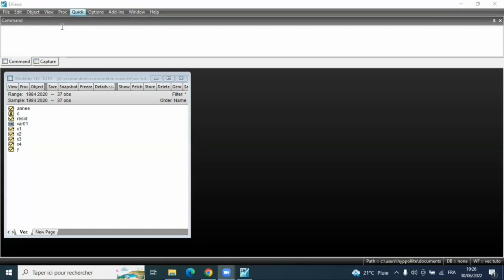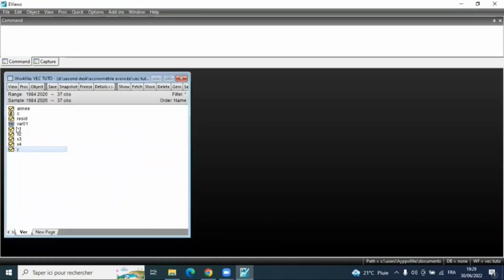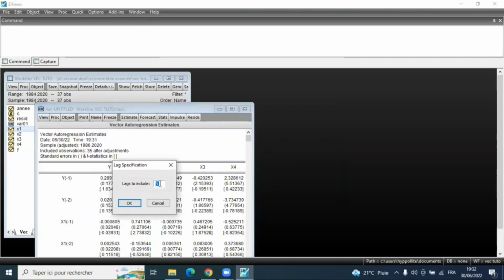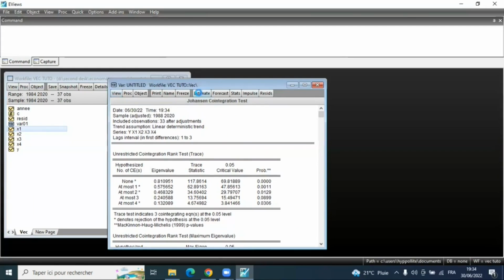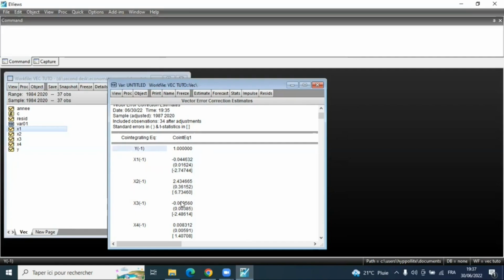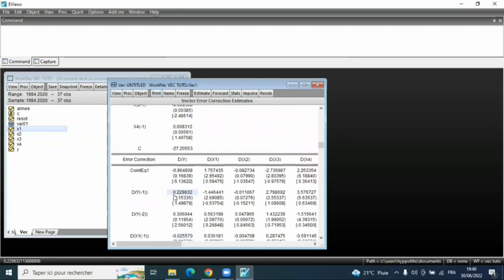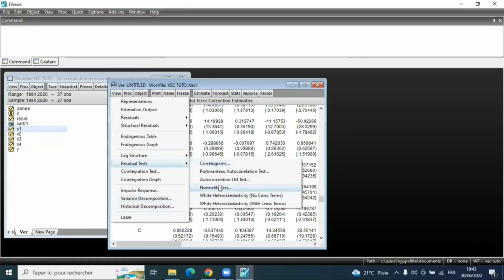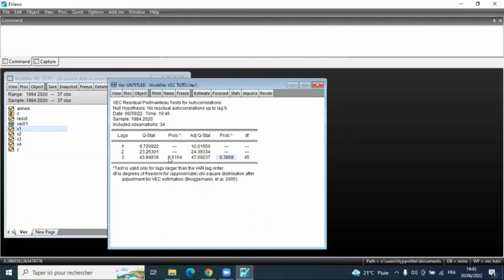Master Cointegration and VECM in Eviews: Complete Guide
Unlock the power of cointegration and Vector Error Correction Model (VECM) in Eviews with this comprehensive tutorial. From theory to practice, learn how to run analyses and interpret results confidently.

🐱‍🏍Notre formation en ligne sur l'analyse et le traitement de données en utilisant CSPRO, SPSS et Excel

✨Vous avez des difficultés pour l'analyse de vos données ou une modélisation:Économétrie,Statistique pour entreprises, personnes, chercheurs, mémoires/thèses/articles avec SPSS, STATA, EVIEWS, CSPRO, R, SAS, RATS, Python, ...,ou alors, si vous avez besoin de formation sur Zoom avec partage d’écran pour prendre en main par vous même vos analyses, n'hésitez pas à nous contacter aux adresses suivantes :

Vous pouvez  devenir financièrement indépendant en lançant un business en ligne:

🛰Lance ton business en ligne: La Formule de la Vraie Entrepreneure du Web est un cours en ligne destiné aux femmes qui désirent lancer un business en ligne et travailler à leur propre compte avec le moins de capital et de risques.

🛰ou bien suit une FORMATION E-COMMERCE GAGNA: découvrez dans cette formation tous les secrets et les stratégies pour gagner de l'argent avec une boutique e-commerce et le dropshipping et recevez vos 10 bonus

🛰et en fin une Formation Google Ads : Google Addict :Google Ads n°1 en France.Maîtrise les stratégies sur les réseaux de recherche, display et video, avec la formation de Scale Me. en cliquant

🛩si vous avez besoin de Site Manager (offre spéciale d'un an d'inscription) , cliquez sur le lien

🌆si vous êtes une adepte du jeux vidéo n'hésitez pas à vous rendre sur Instant Gaming via le lien

Contactez moi à :

Tel (whatsapp):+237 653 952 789

2)-if you are a fan of video games do not hesitate to go to Instant Gaming via the